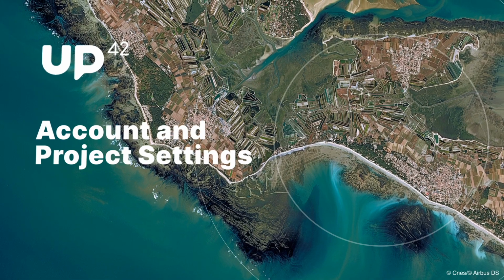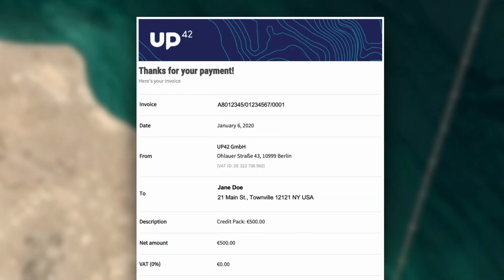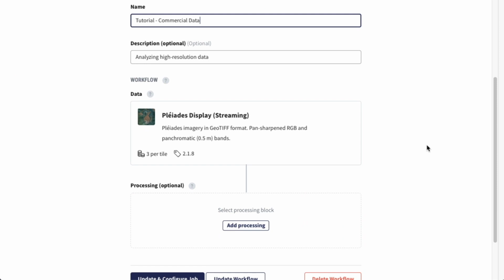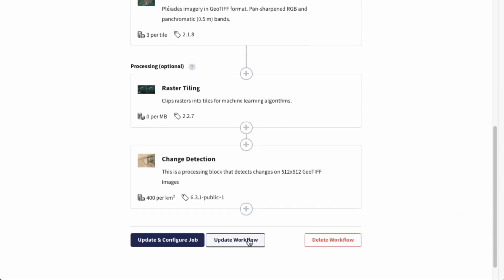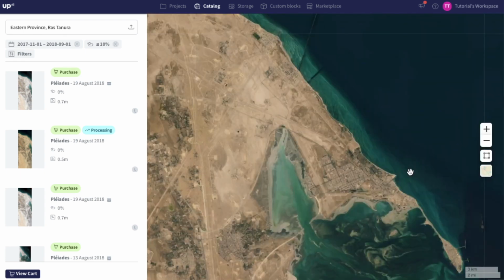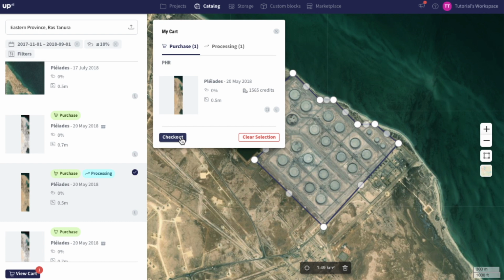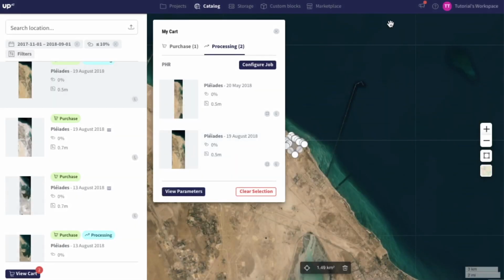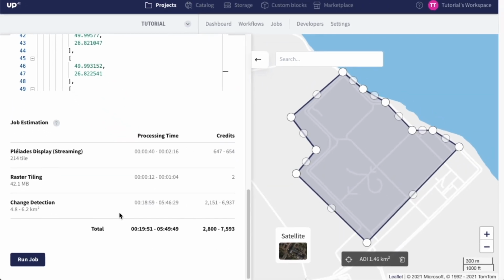UP42 UI Tutorial: Access Commercial Data and Adjust Account Settings (Part 3)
Find the right commercial data, unlock settings to optimize projects, and learn how to purchase credits with the UP42 User Interface

*SECTIONS*:
Account & Project Settings- 00:46​
Set Up Your Project & Workflow, & Get Started with the Catalog Search- 02:33​
Choosing the Right Data with Catalog Search- 04:11​
Direct Data Purchase vs. Using Data with Processing/Analytics- 05:38
Job Configuration & Adjusting Parameters - 07:57